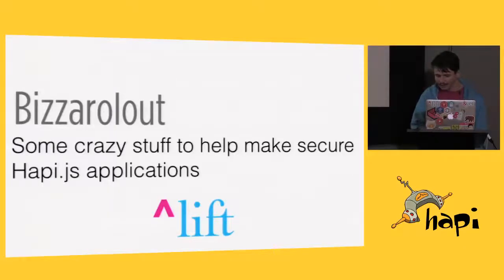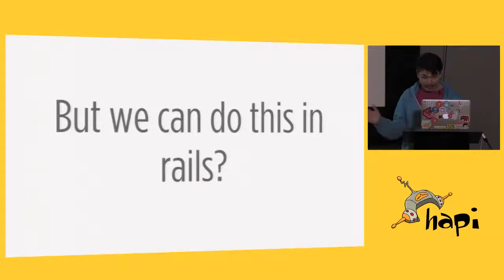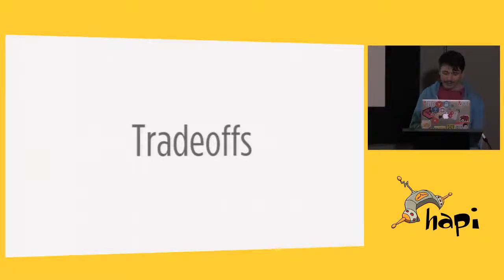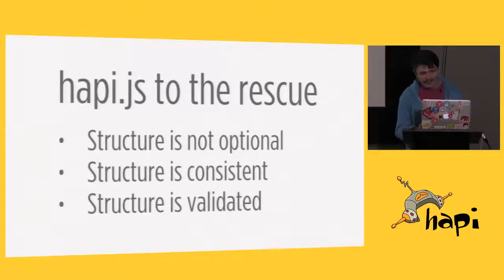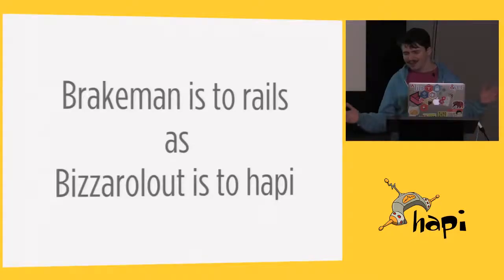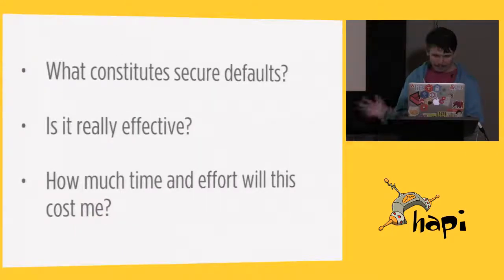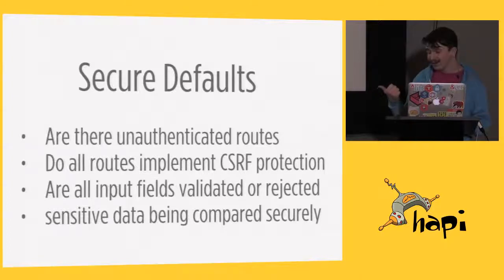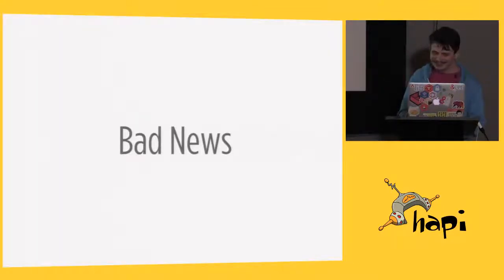Bizarrolout: Automated Fuzzing for Hapi - Jon Lamendola @ hapiDay Oakland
Developers today realize the importance of thourough tests for their applications. However, most developers only write test cases for the good paths, and perhaps a simple bad path. But what about testing for malicious paths? Bizarrolout is a tool for the Hapi web framework that allows you to automatically fuzz every route and verify what happens when your application is given malicious input.

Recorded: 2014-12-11